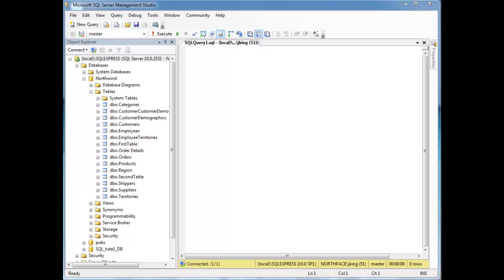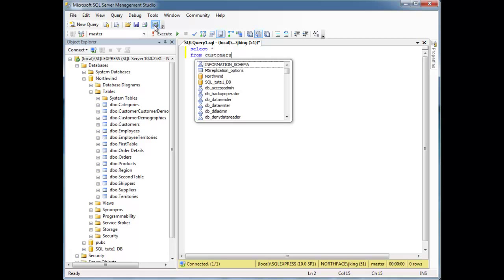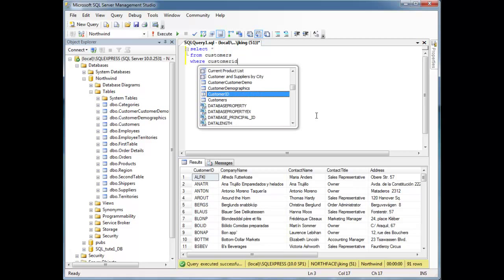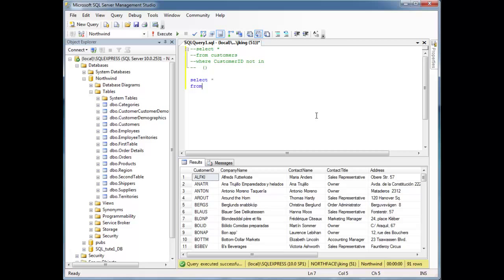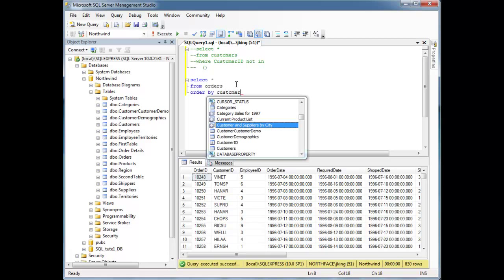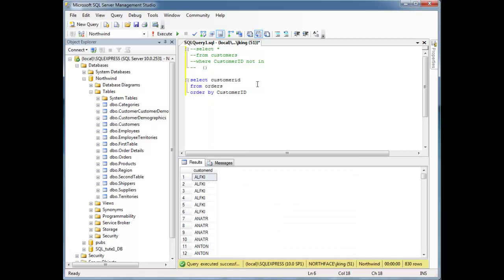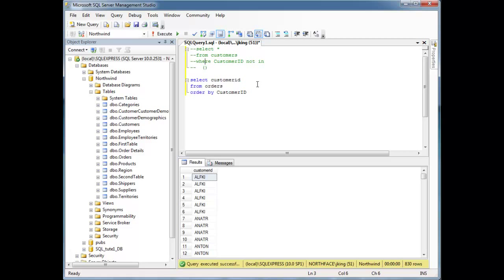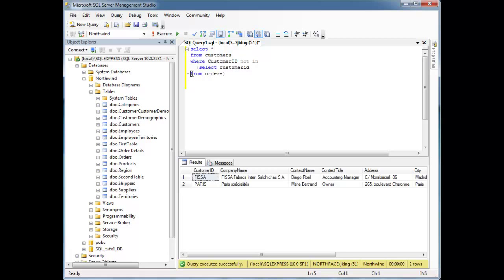SQL Subqueries Introduction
Jamie King of Neumont Uinversity showing a basic subquery.